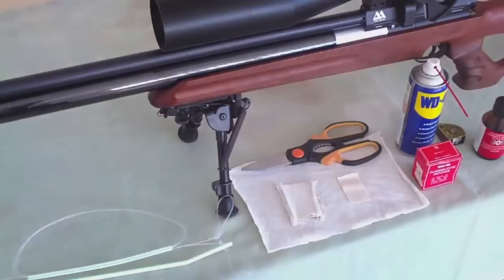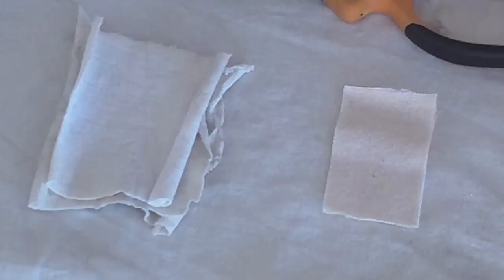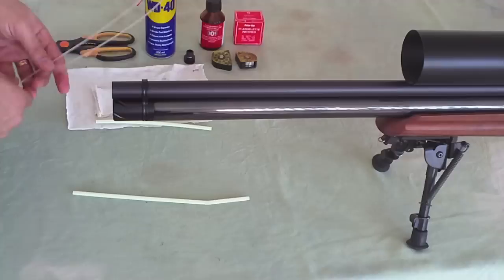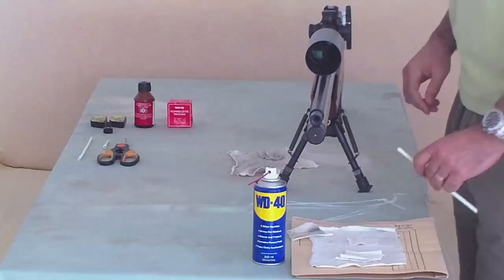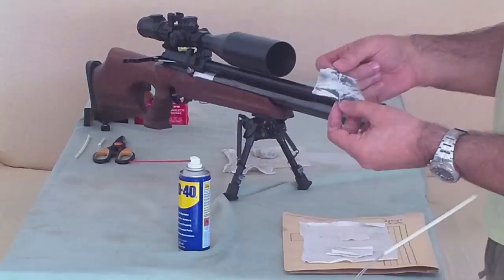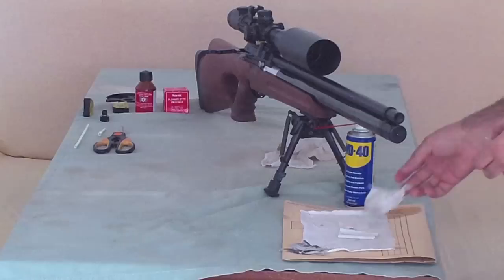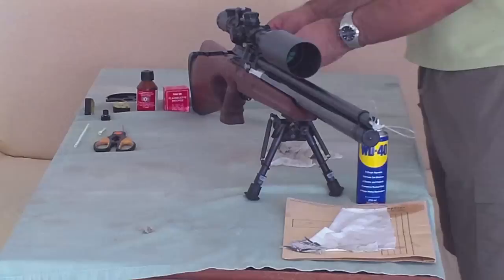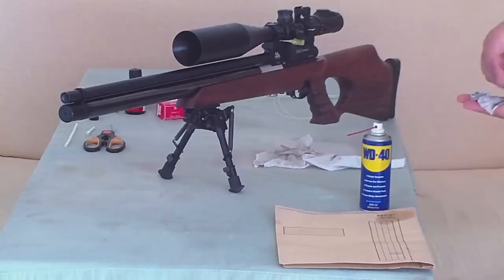Air rifle barrel cleaning - easy, quick, cheap and effective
The best way to clean your airgun barrel using a pull-through. Works both for PCP and spring air gun.  A clean barrel improves your shooting accuracy.
Gun: Air Arms S510 FAC .22

I own all rights in content to this video.